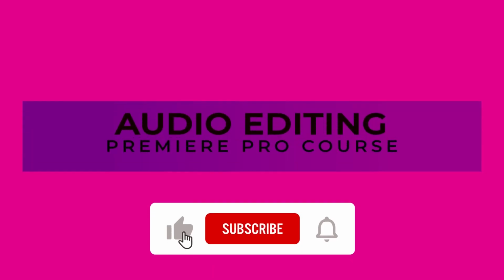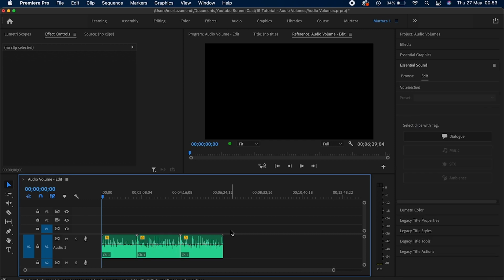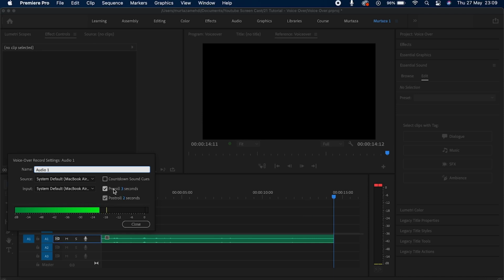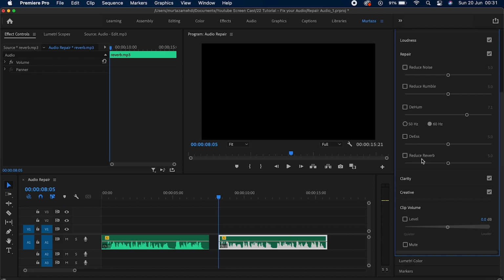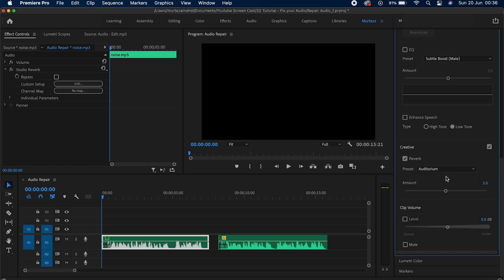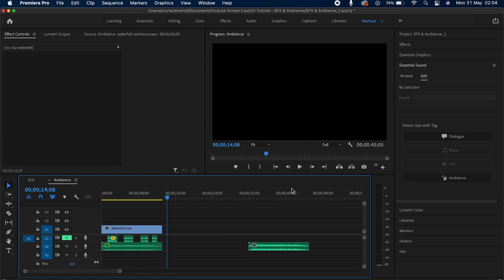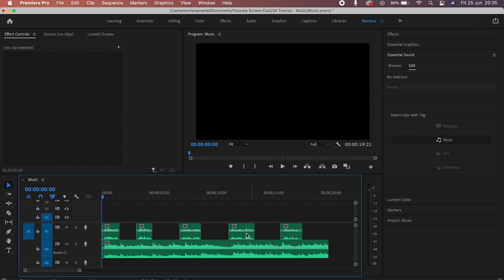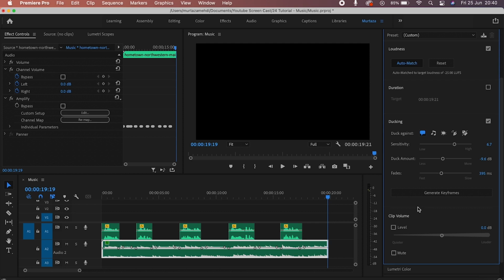Learn All About Audio in Premiere | Audio Editing | Tutorial | Premiere Pro 2021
This section is an extract from the complete Adobe Premiere Pro 2021 course. In this tutorial we will learn all about Audio in Premiere like different ways of managing audio levels in our clips, how to fix audio channels, how to use the effects in Essential Sound Panel to make our Dialogue, SFX & Ambience quality better and see how to use the effects in Essential Sound Panel on our music tracks and then also apply the Ducking effect to make our audio tracks sound better.

0:00 Intro
0:30 Different Ways of Managing Audio Levels in Premiere Pro
4:37 How to Fix Audio Channels
7:30 Voiceover in Premiere Pro
9:55 How to Fix Broken Audio Clips Using Essential Sound Panel
19:16 How to Apply Essential Sound Panel Effects on SFX & Ambience
26:41 How to Work With Music Tracks Using Essential Sound Panel